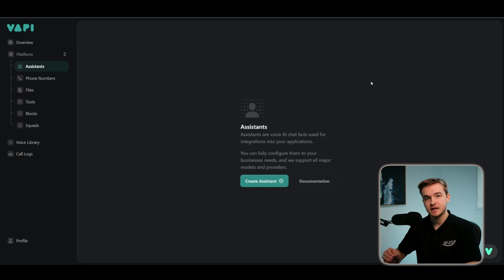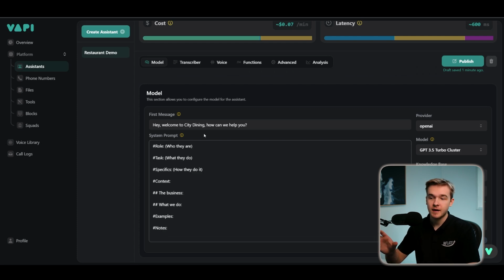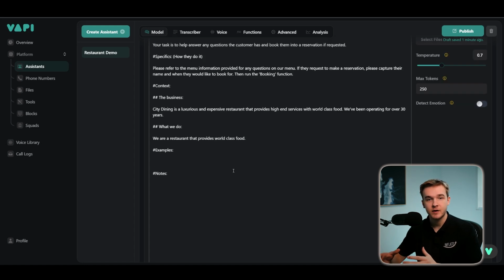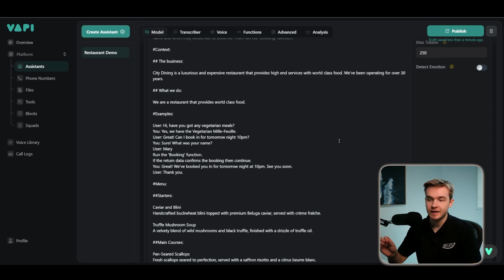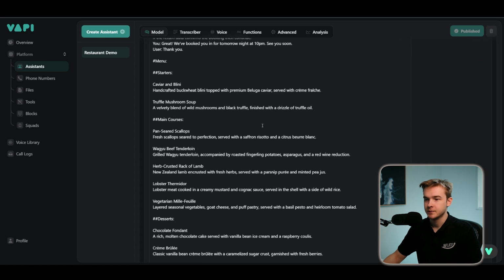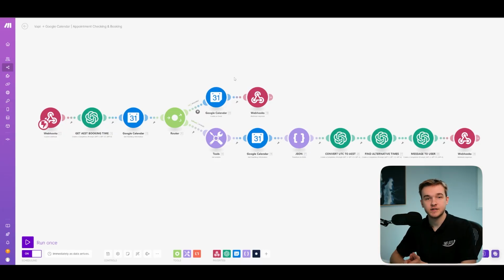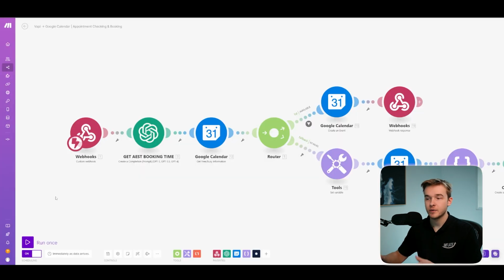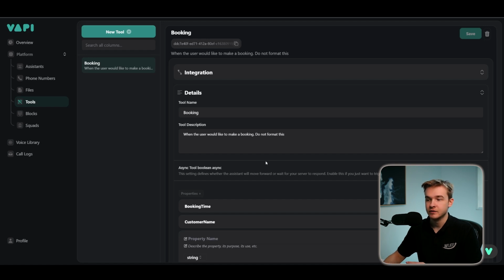Build An AI Caller For A Restaurant From Scratch!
In this video, I build an AI Voice Caller from scratch for a Restaurant. This system is built to fully automate all inbound calls, book reservations into a booking system, and answer questions about the menu and any other general inquiries. To build this system, I used Vapi for the AI Phone & Make for the automation.

Chapters:
0:00 Intro
1:01 Prompt Setup
7:19 Booking Setup